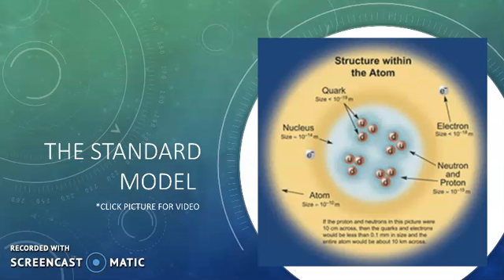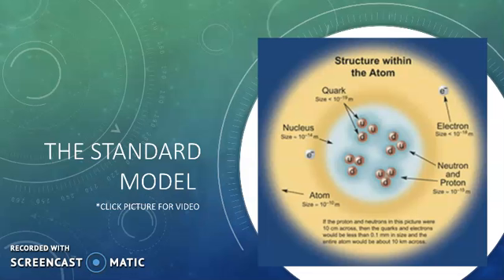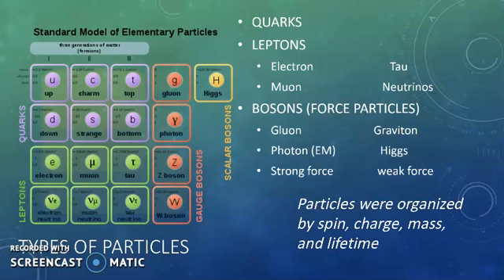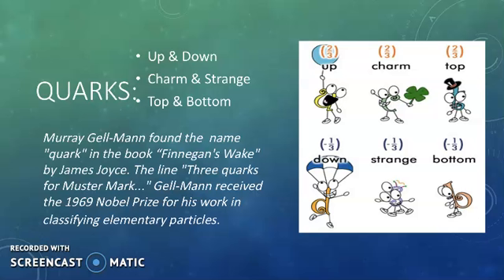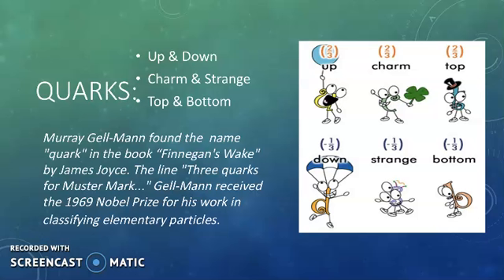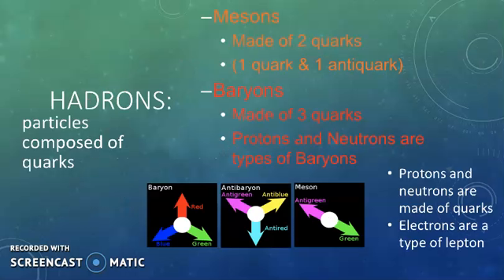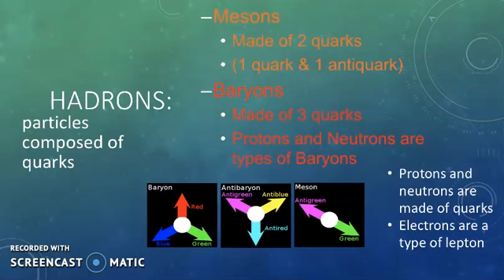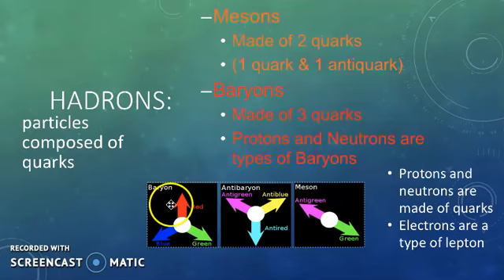Unit 1 Notes 2 Standard Model